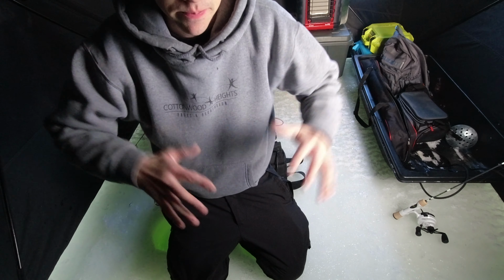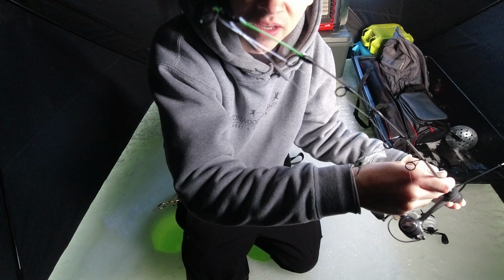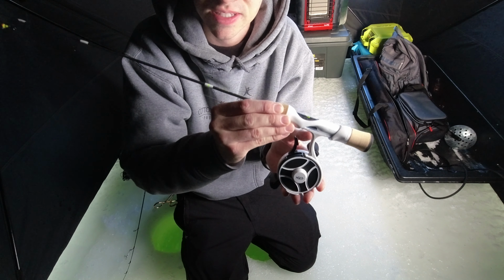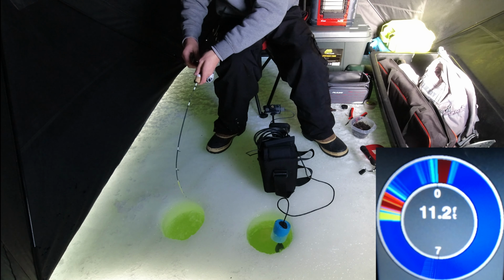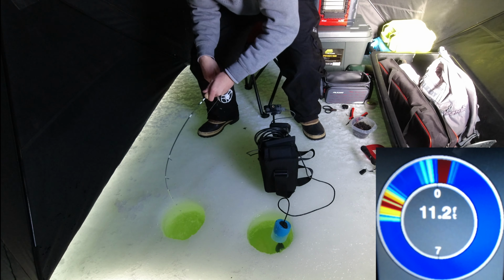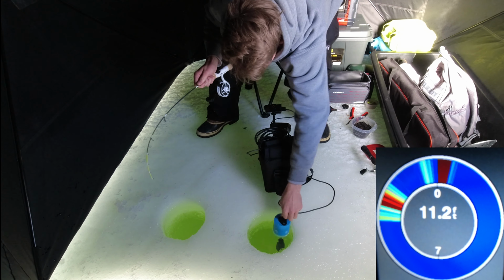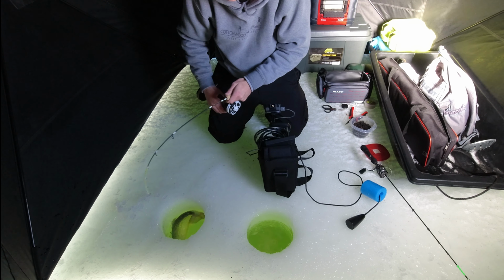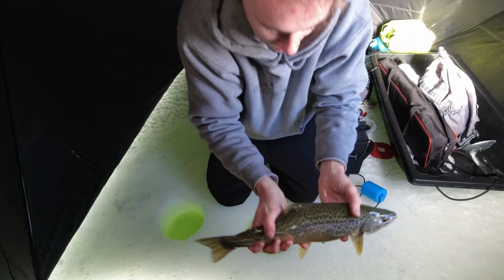ICE Fishing in Utah MOUNTAINS! Caught My PB TIGER TROUT! (CRAZY!)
Hey Guys! LastCast here! Went up to the mountains to go ice fishing by myself. I was able to finally catch my PB Tiger Trout! it sure did put up a good fight. But it was very slow. I also got dome new ice fishing combos and I was so excited to use them today! Thank you for all of the amazing support. The channel has been getting a lot of love. Which is so awesome! Enjoy the video!